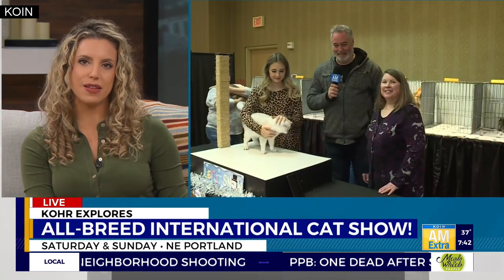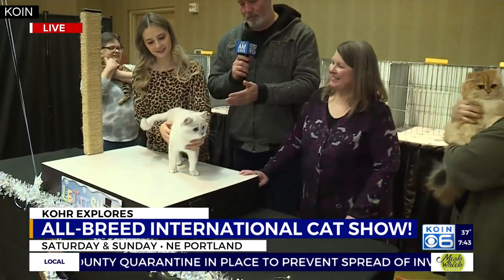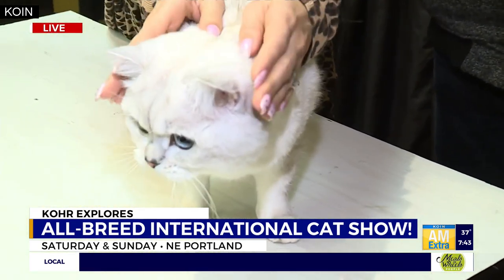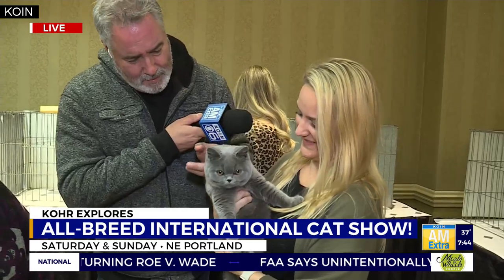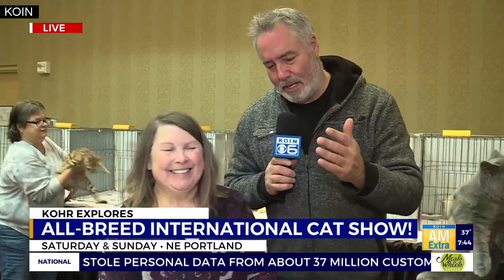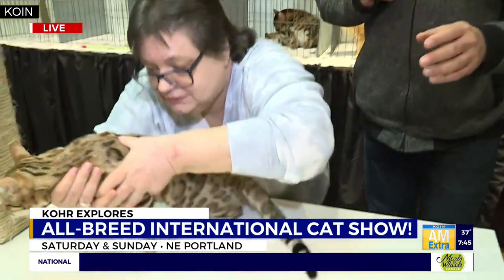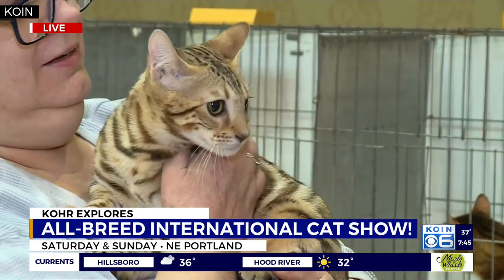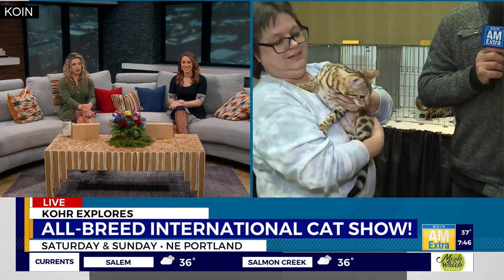Kohr Explores: Let It Snow cat show happening in NE Portland